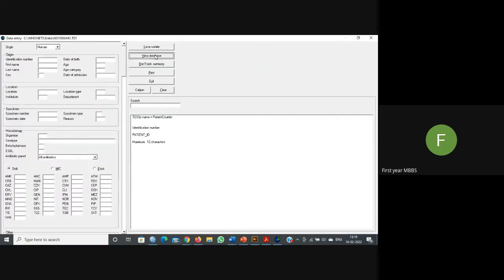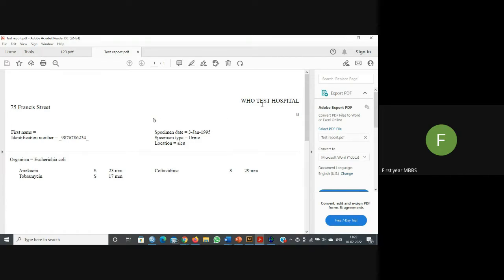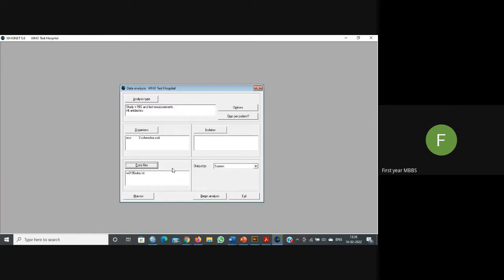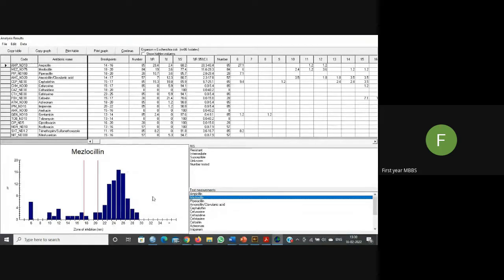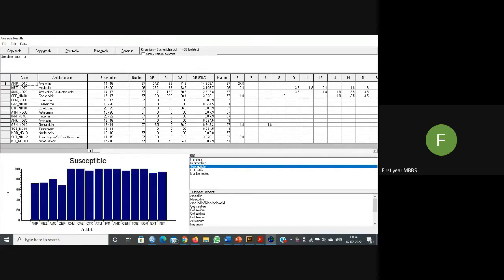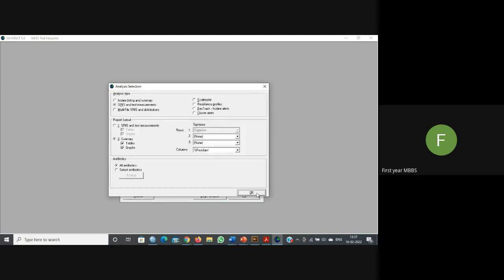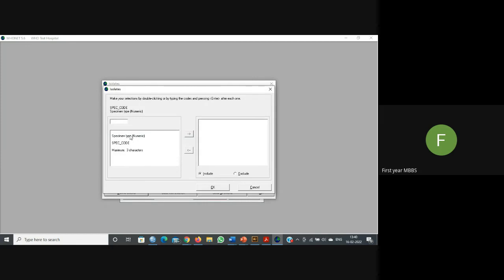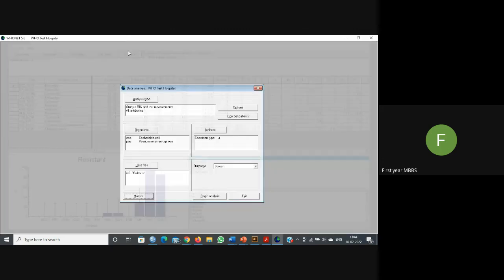WHONET TUTORIAL - PART THREE - Data analyses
Department of Microbiology, Tagore Medical College and Hospital conducted a national level webinar on WHONET software. In this video Dr. I. Kannan, Associate Professor of Microbiology demonstrates the data analyses in the WHONET software.